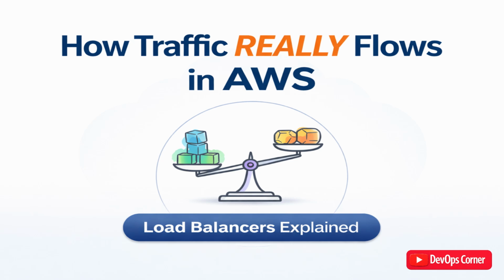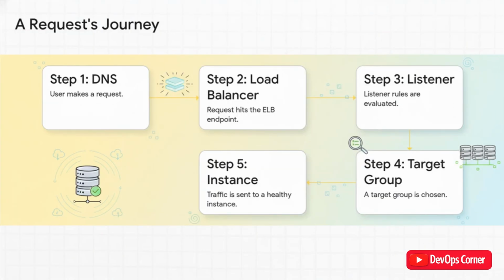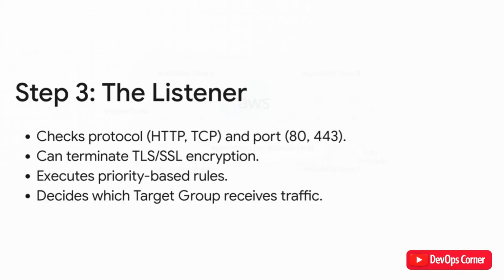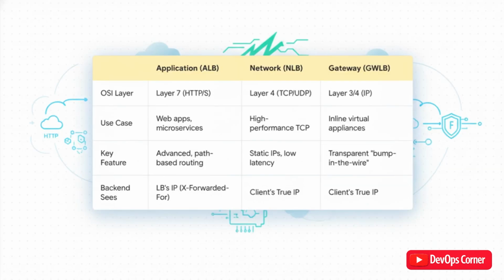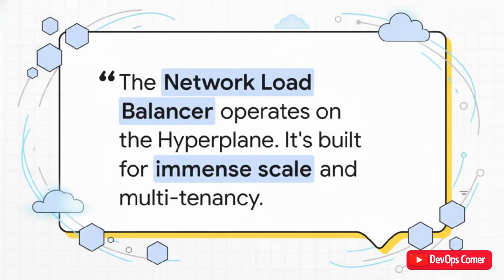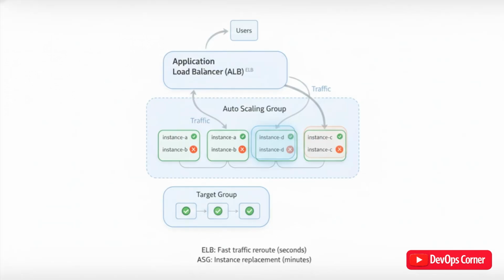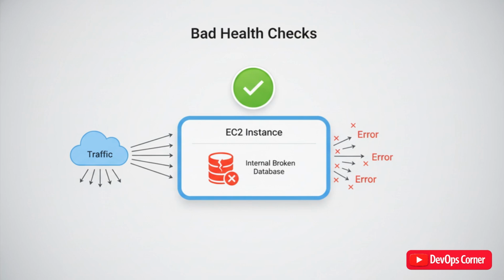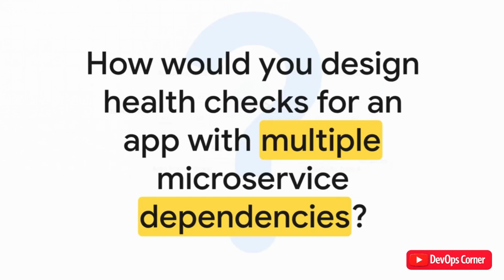How Traffic REALLY Flows in AWS (Load Balancers Explained)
If you're using AWS in production, you NEED to understand how traffic actually flows through your infrastructure.
Most tutorials explain load balancers like a diagram.
But in reality?
Requests go through multiple layers, decisions, and hidden mechanisms that directly impact performance, scaling, and outages.

In this video, we break down:
- How AWS Load Balancers actually route traffic
- The real difference between ALB, NLB, and CLB
- What happens when traffic spikes
- How health checks REALLY work
- The hidden mistakes that break production systems

This is not a certification video.
This is how it works in the real world.

🚀 Perfect for:
DevOps Engineers, Backend Engineers, Cloud Engineers, and anyone running apps on AWS.